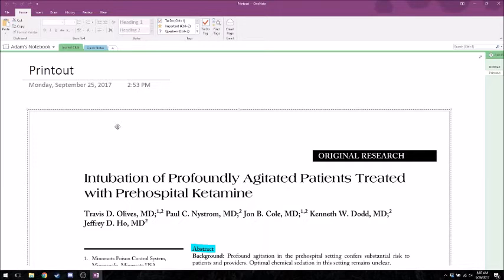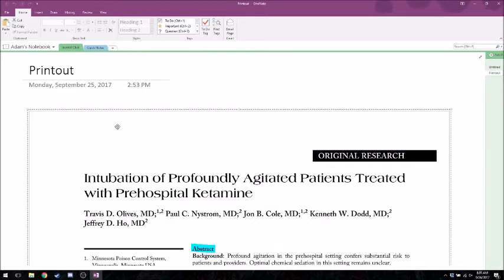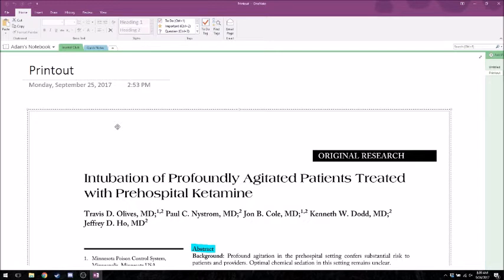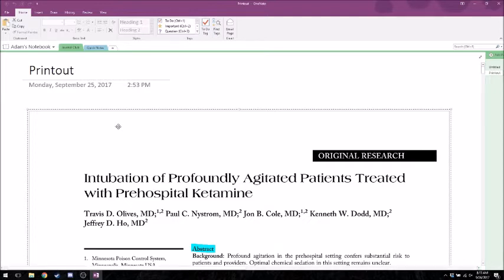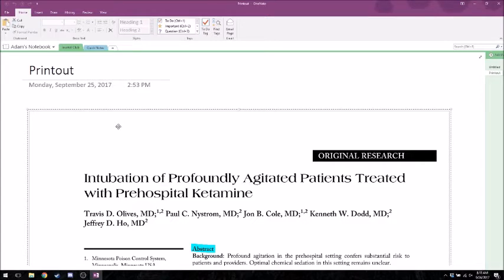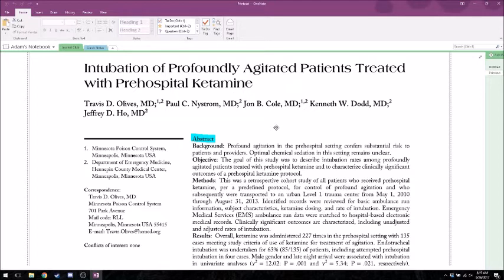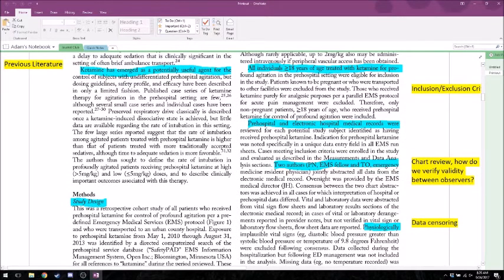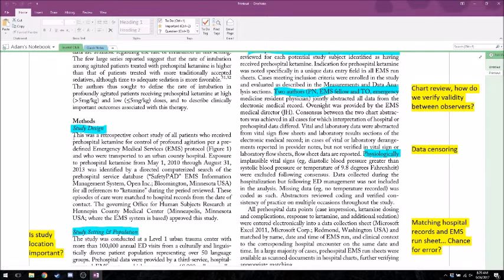Bio Stats Journal Club 9-26-17